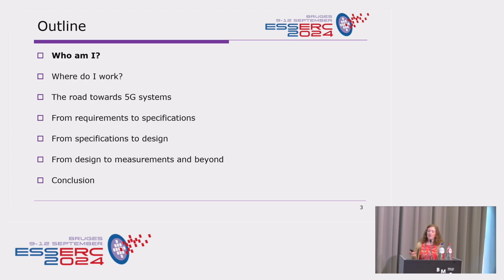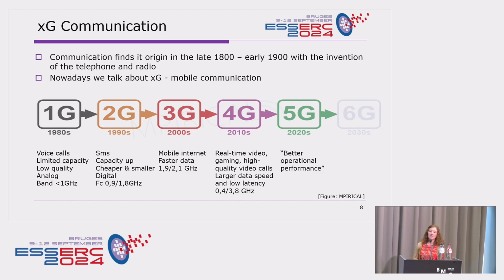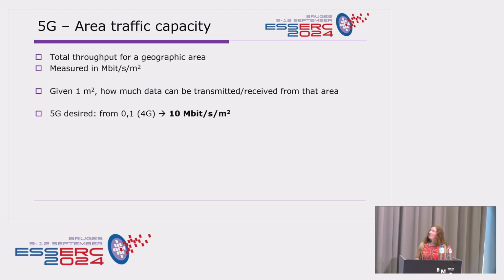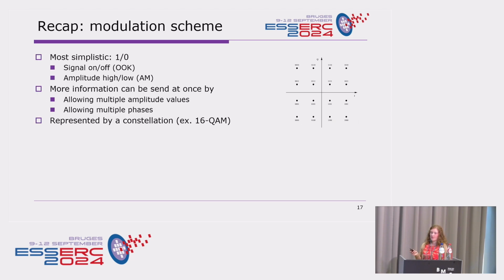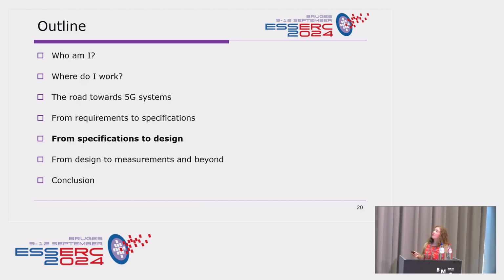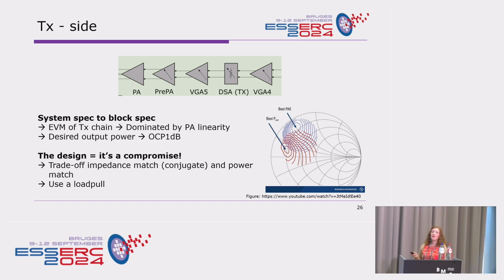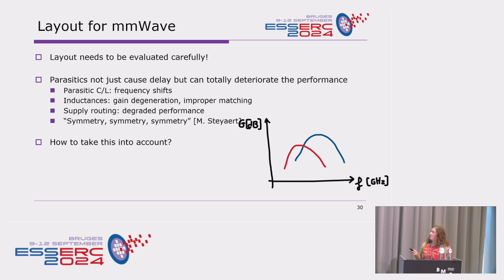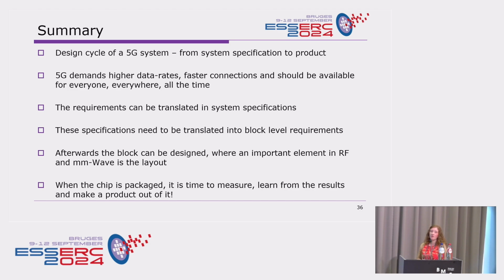Circuits for 5G Wireless Systems - De Pelecijn Elly | Circuit Insights - ESSERC 2024 (8)